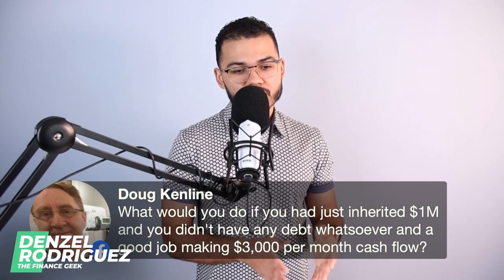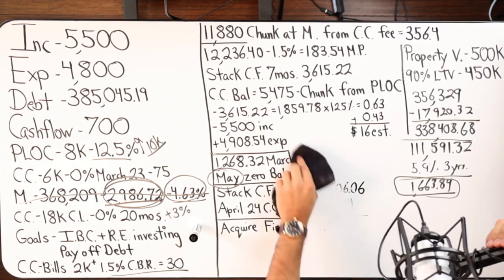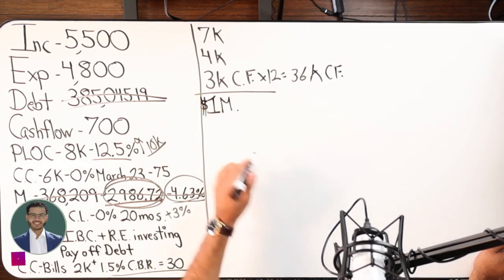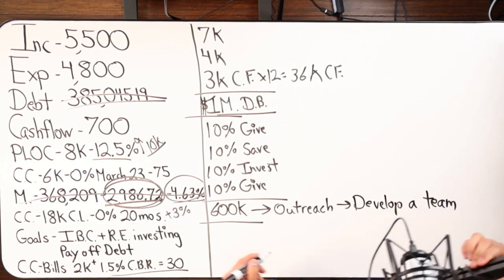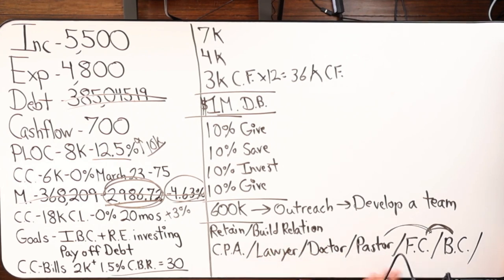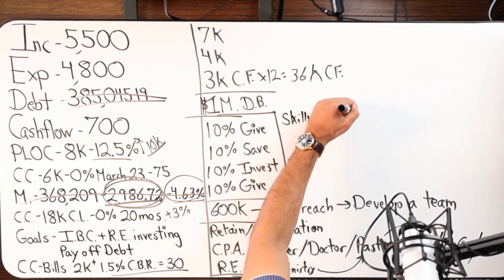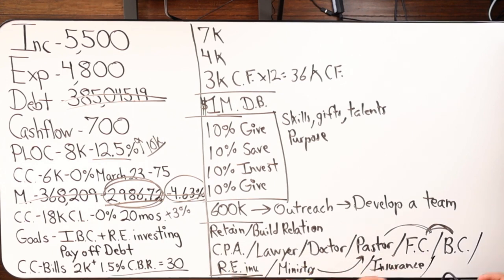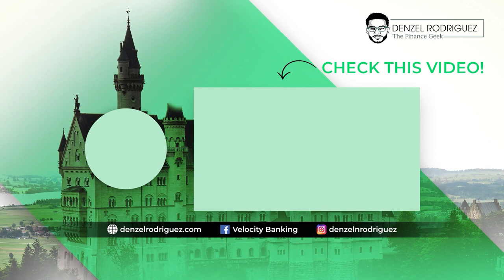How Should I Responsibly Manage A Large Inheritance?